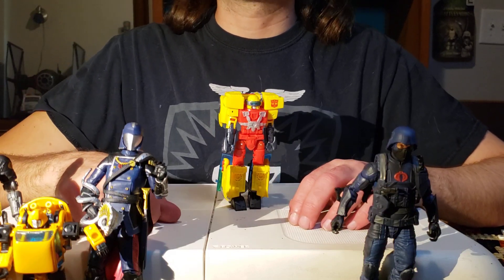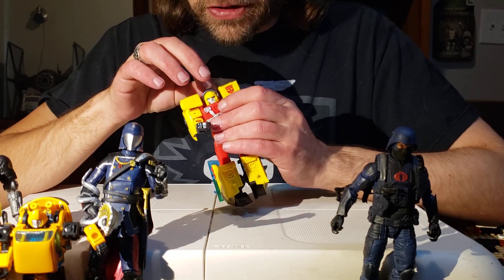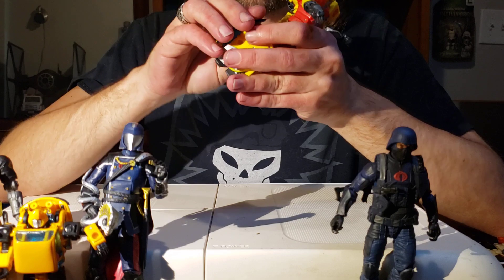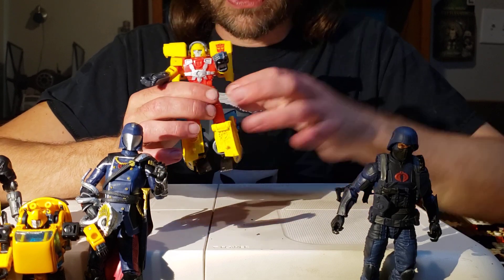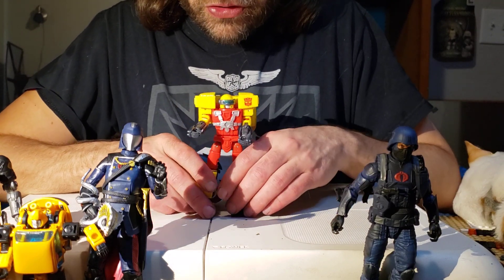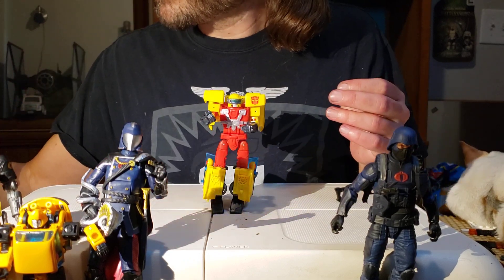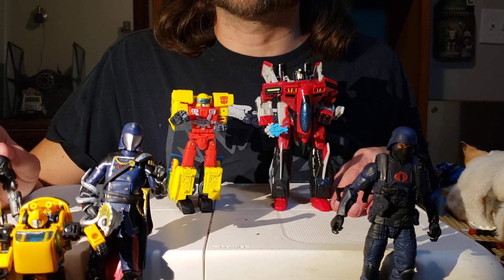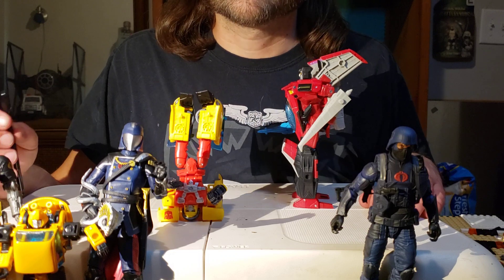Armada Hotshot: Amalgamation of Cliffjumper, Hotrod, & Bumblebee: TG Legacy Evolution: M.M.E. R-143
In this episode I take a feel at the Transformers Legacy Evolution Armada Hotshot. Hope you all enjoy! :)